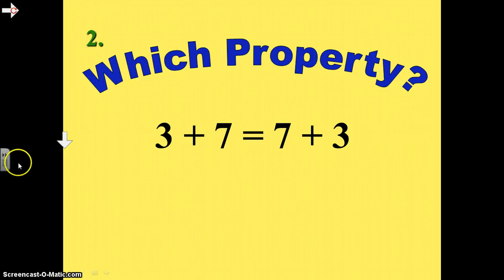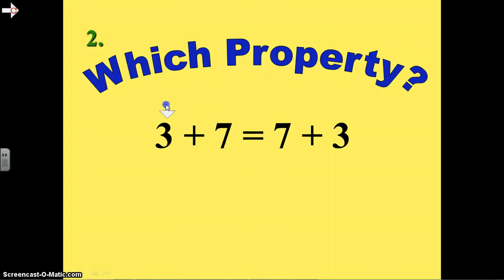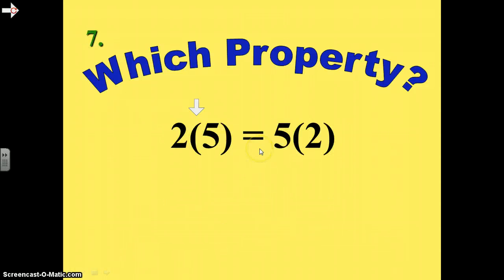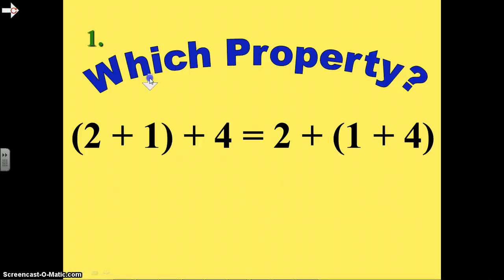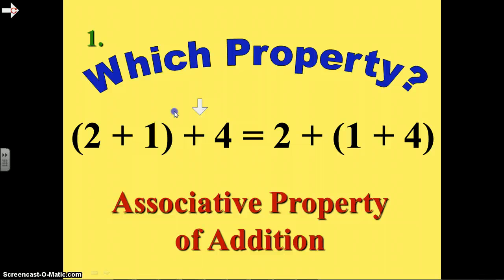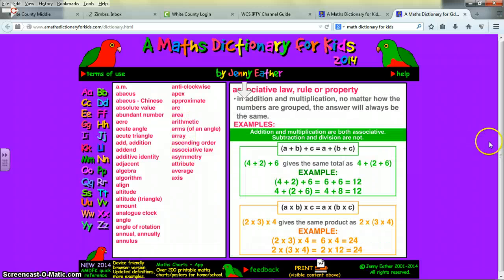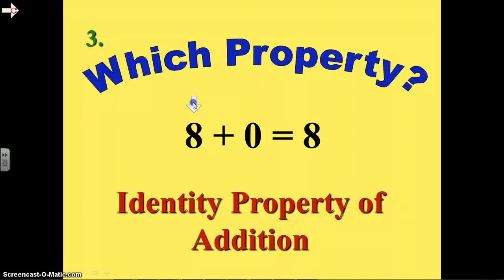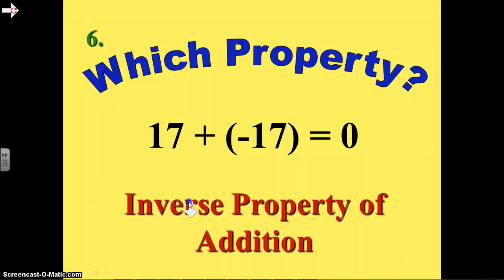Addition and Multiplication Properties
Mr. Bingham's math class